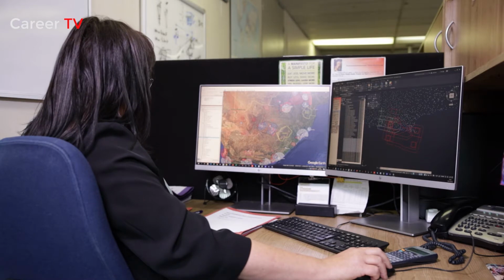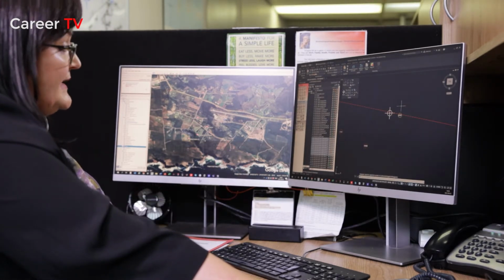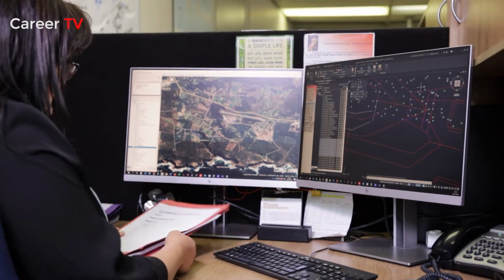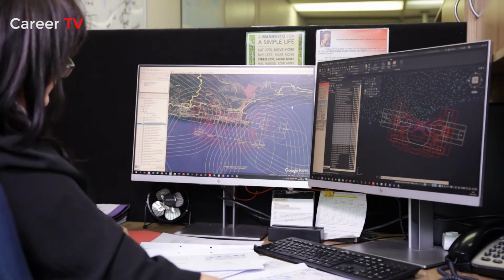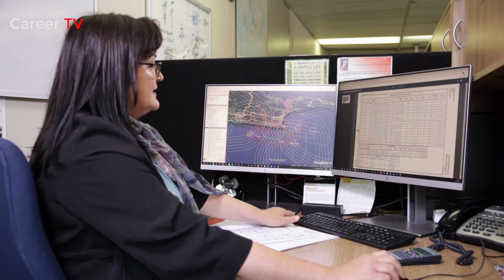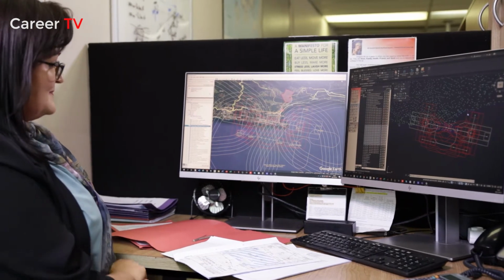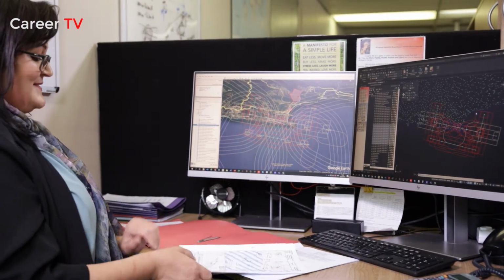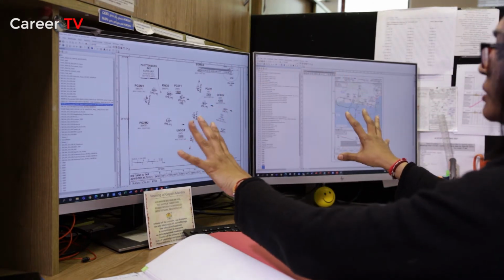Aviation Career TV, Episode 6 - Topic: A day in the life of an Aeronautical Cartographer